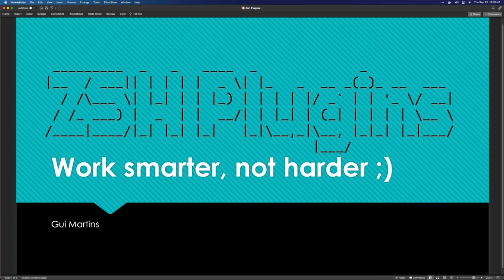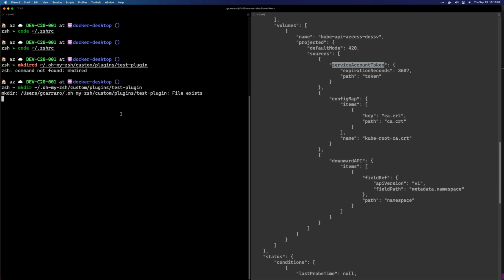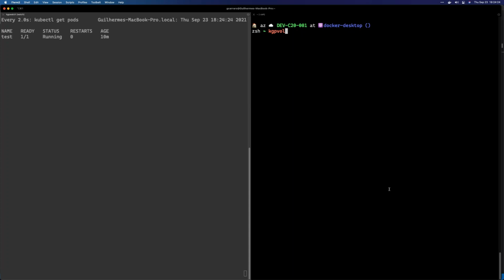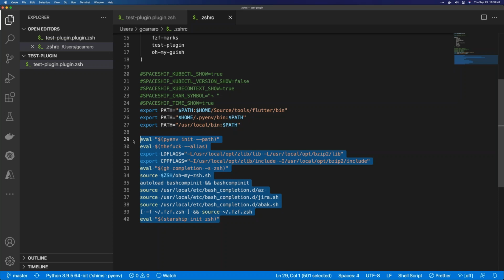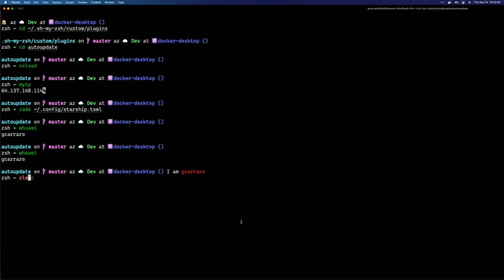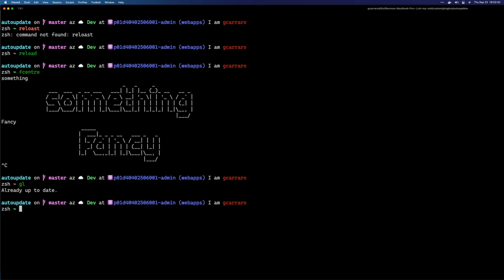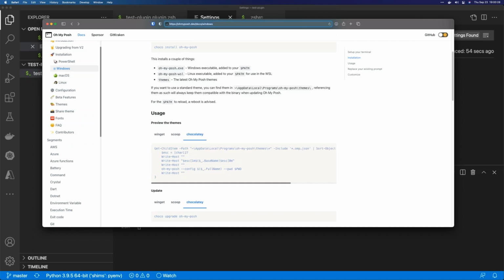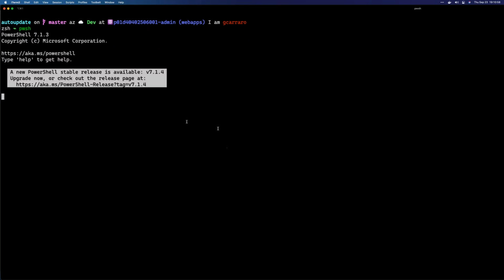Work smarter, not harder with zsh plugins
Most companies have processes that require multiple repetitive tasks. Some of those tasks revolve around the operations that developers must achieve on a regular workday.

Why not make those steps easier? There are many ways one could improve such workflows, in this presentation we will tackle the use of ZSH plugins for that.